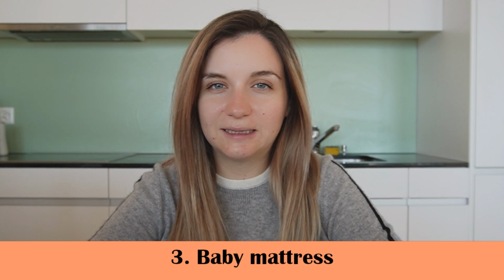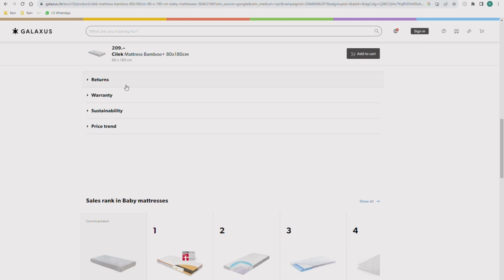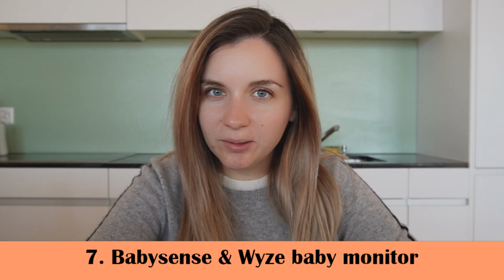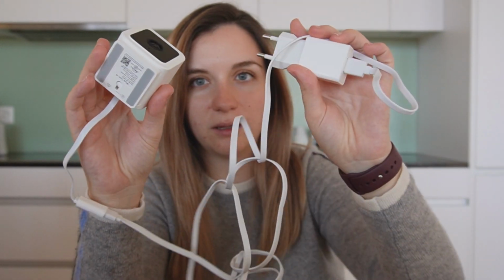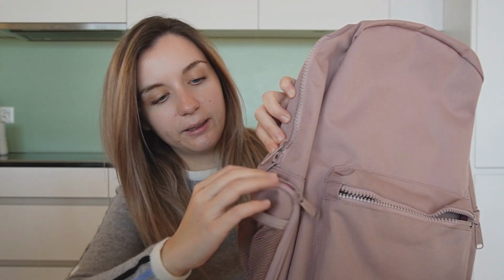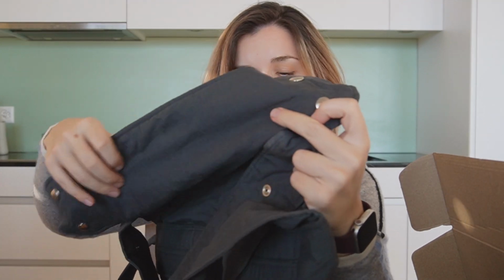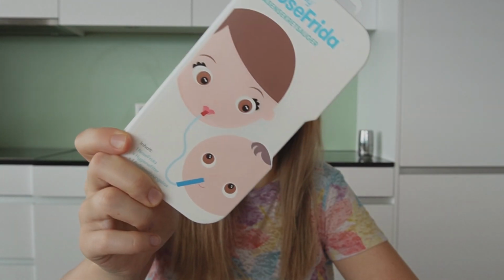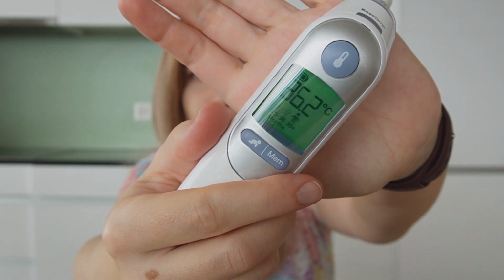15 Newborn essentials | Part 1: baby bed, stroller, car seat, diaper bag, bath tub, and more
Today's video is part 1 of newborn must haves (first 15 items). Hur and I are first time parents, so we will try to let you know once the baby is born which of these items are true must haves and which we would skip or buy less/ more of.

02:09 Cara baby wardrobe
04:02 Cara baby bed
06:15 Cara baby mattress
07:43 Babybay co-sleeper
10:23 Bugaboo Cameleon 3 Plus baby stroller
13:32 Doona car seat
15:02 Babysense & Wyze baby monitors
19:37 Herschel baby diaper bag/ backpack
23:12 Marsupi sling
24:18 Ubbi steel diaper pail
25:11 Elvie breast pump
26:32 Zooawa baby nail filer
17:59 Fridababy nasal aspirator
28:57 Twistshake baby bathtub
30:07 Braun Thermoscan 7 baby thermometer